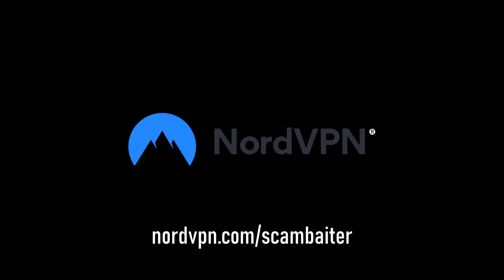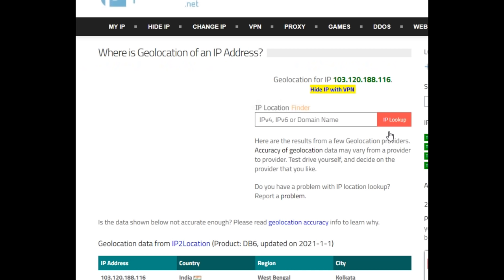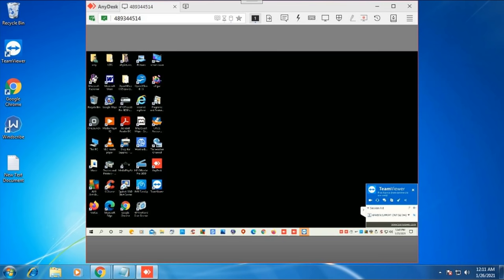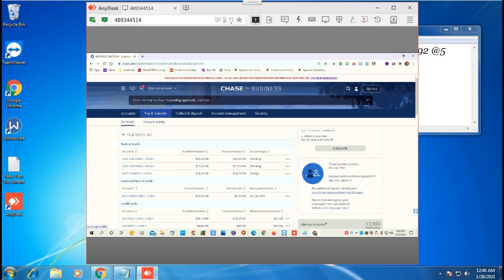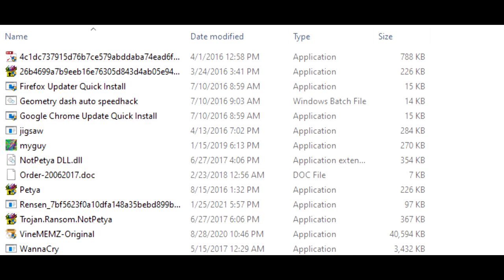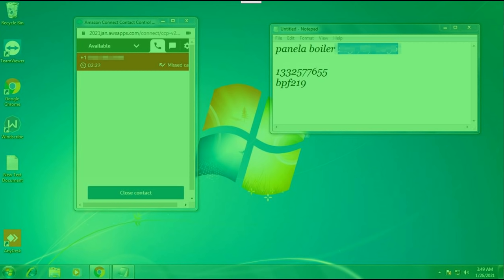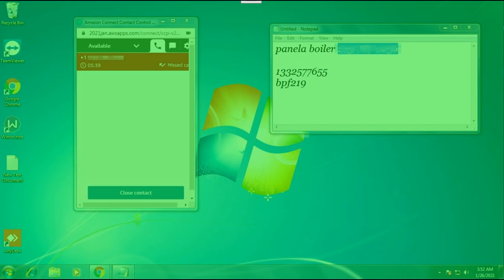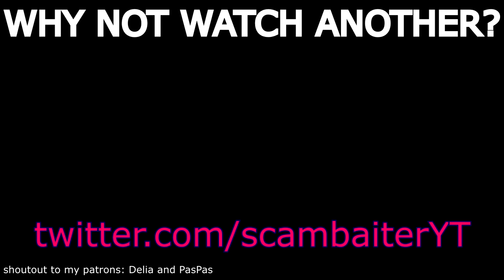RUSSIAN HACKER DESTROYS INDIAN SCAMMER WITH 100 VIRUSES!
RUSSIAN HACKER DESTROYS INDIAN SCAMMER WITH 100 VIRUSES! This scammer challenged the wrong person and had to pay for it.

If you want to make these videos easier for me, consider becoming a Patron

Scambaiter, scambaiting videos where we destroy scammers their operation after hacking / ratting the scammer their computer. Memz, nanocore, anything will be used to destroy. Inspired by people like Jim Browning, Scammer Payback and ScammerRevolts.